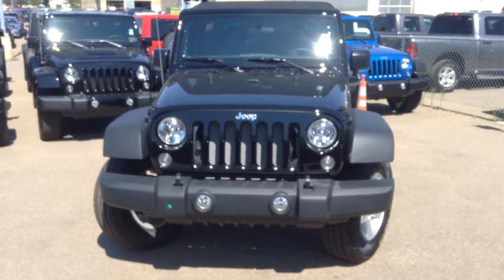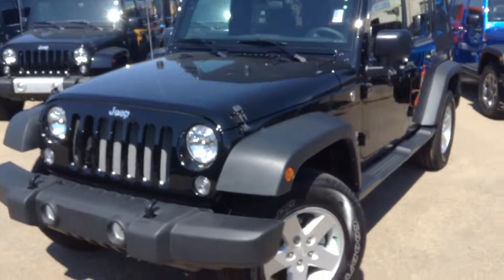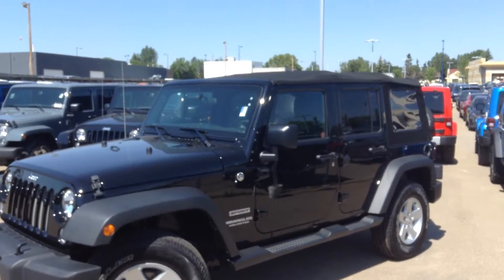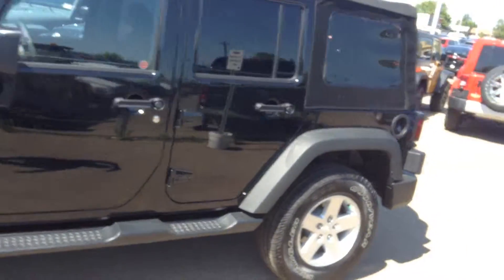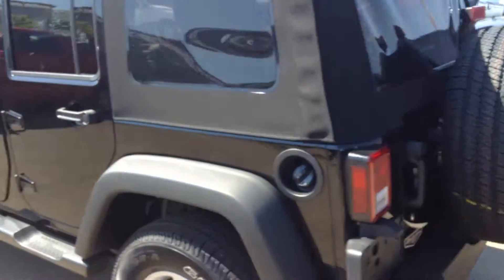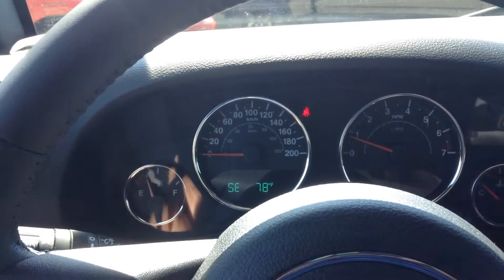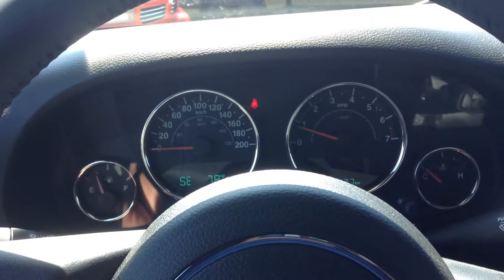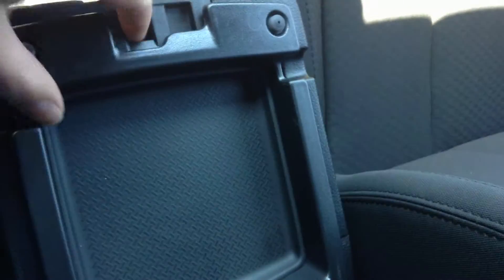2015 Jeep Wrangler || Edmonton Dodge Dealer